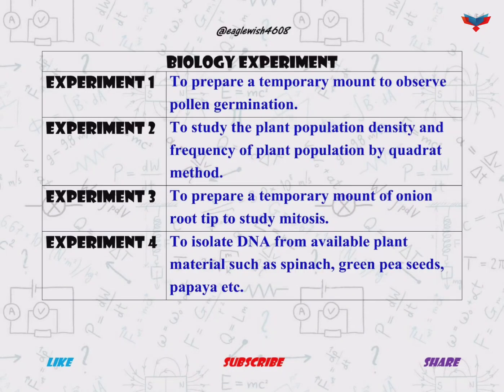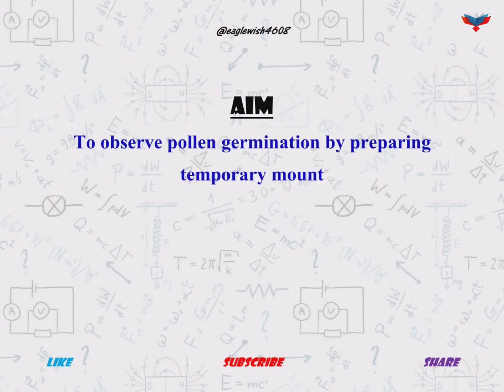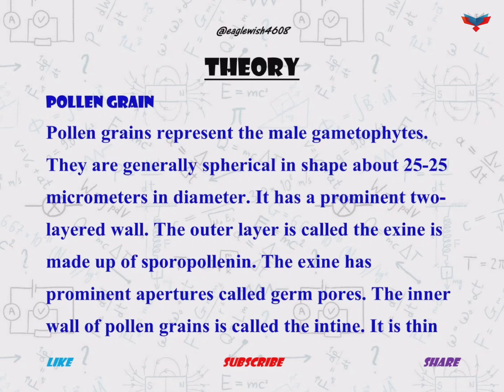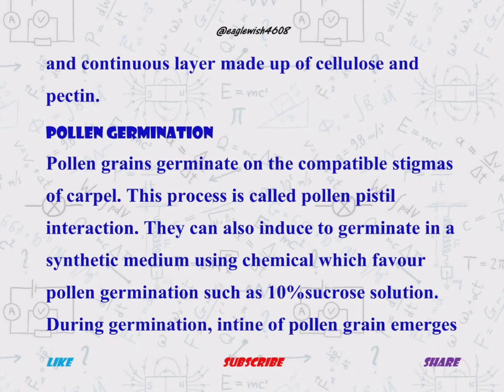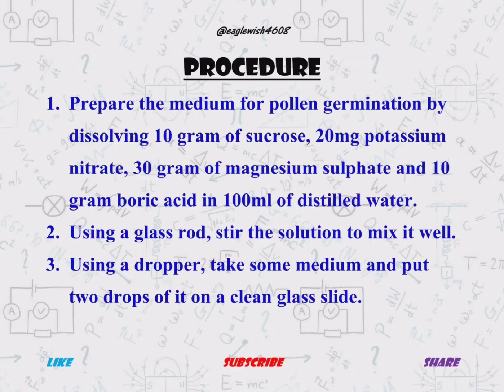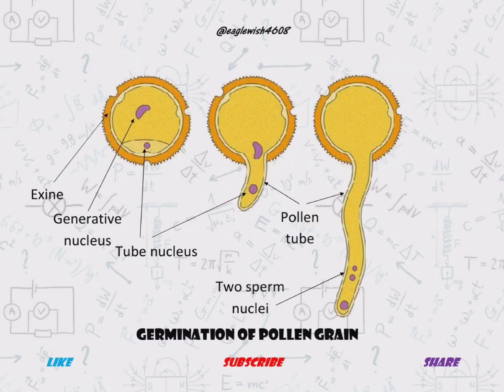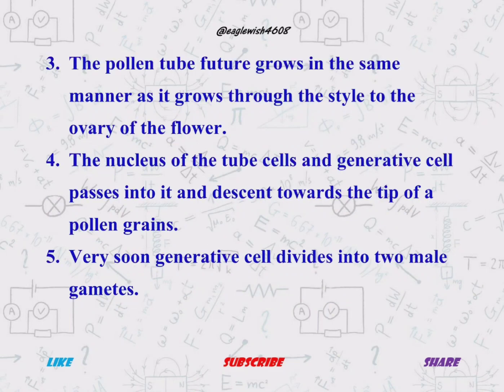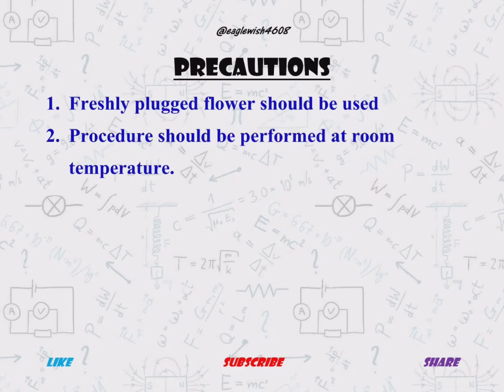|| To Prepare a Temporary Mount to Observe Pollen Germination || Class 12 ||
Gmail: eaglewish4@gmail